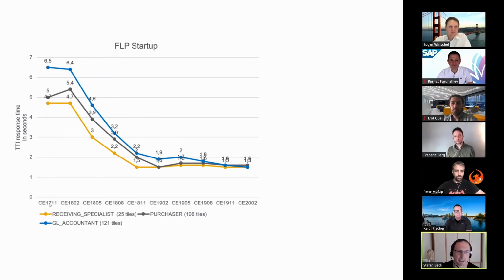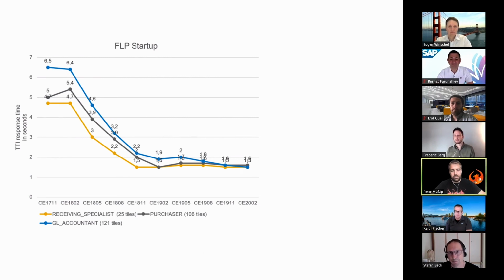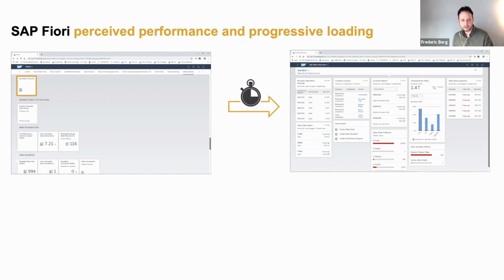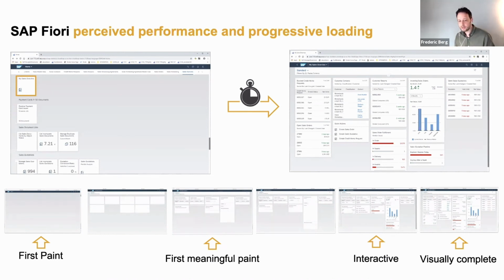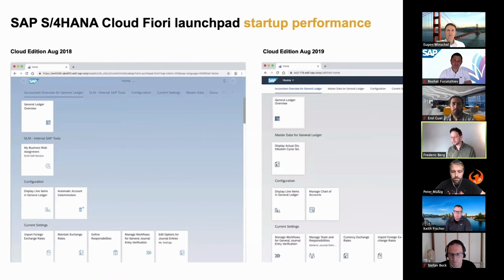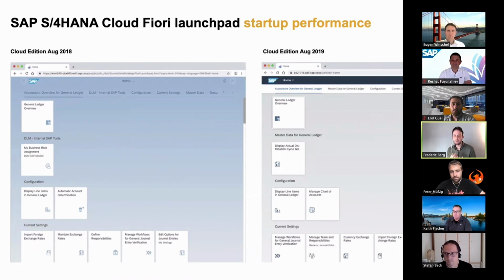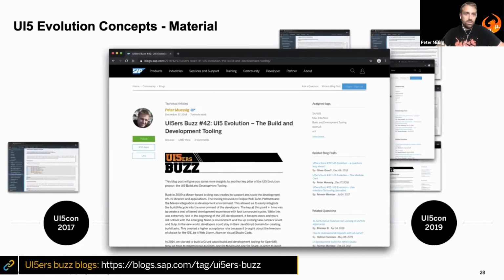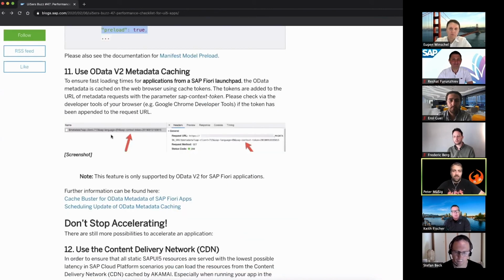SAP Fiori Modularization and Performance - SAP Fiori-side Chat, Episode 12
(Is your app ready for async?)